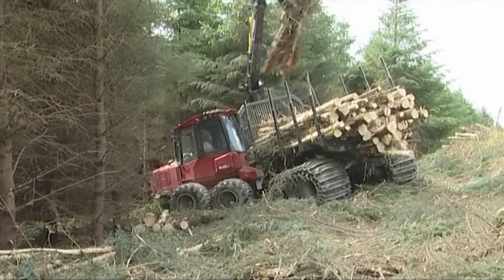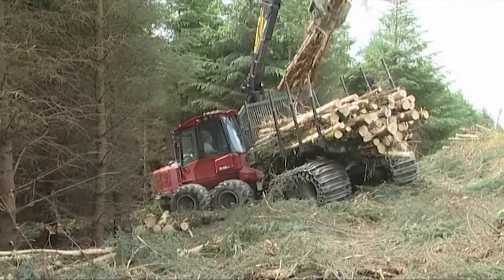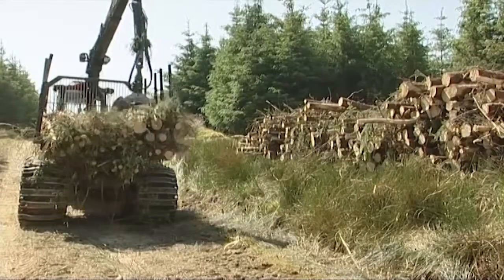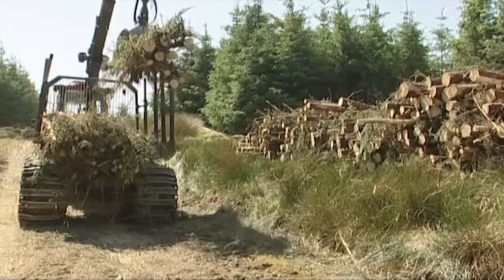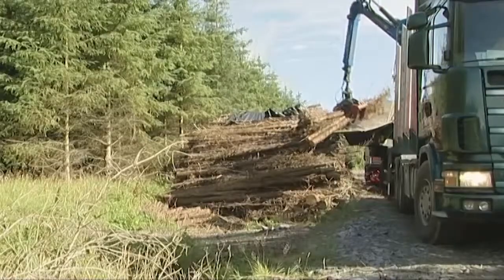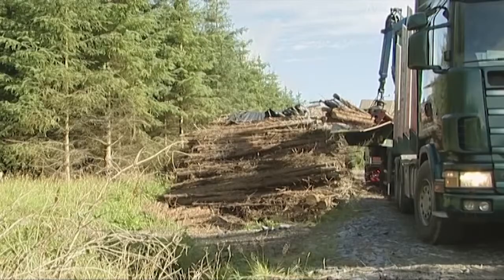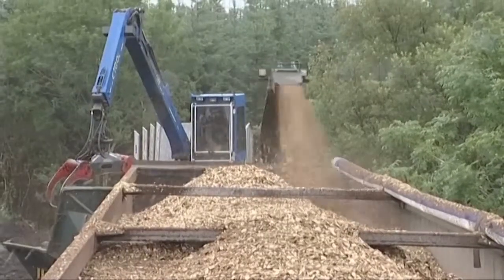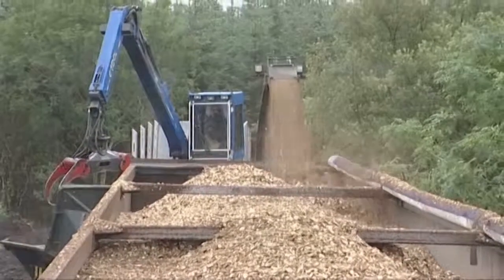03 Integrated Thinning